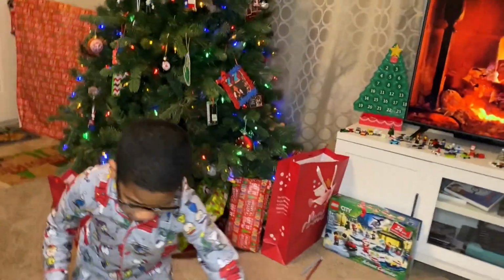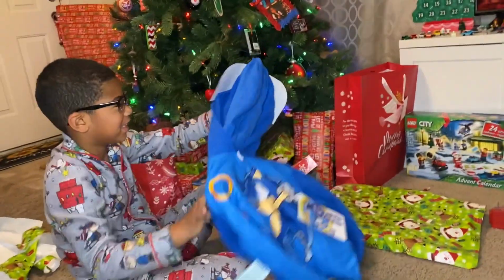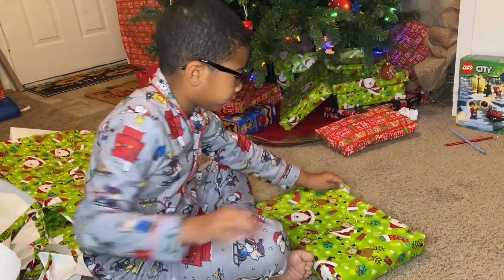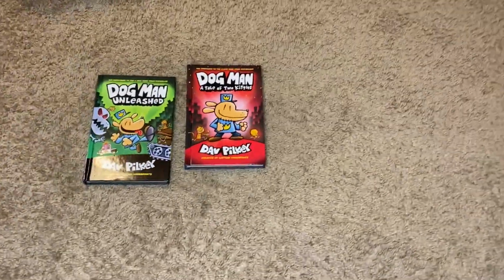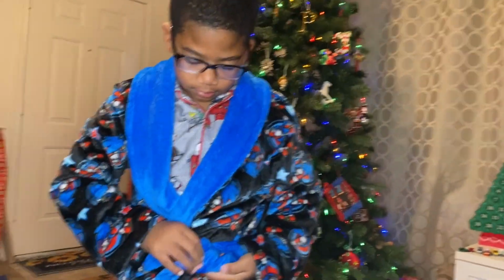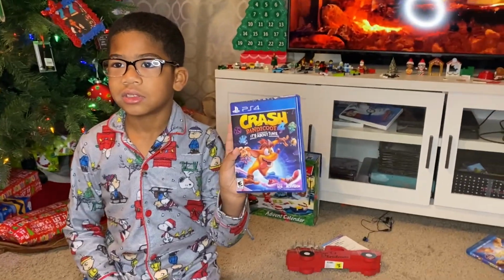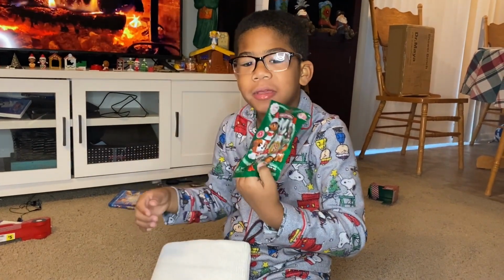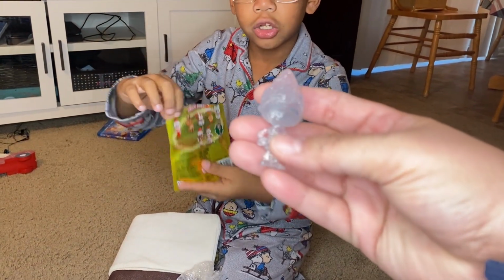Christmas 2020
Our Christmas was great and we even had a little snow on New Year's Eve. Upload is very late due to computer issues, better late than never.